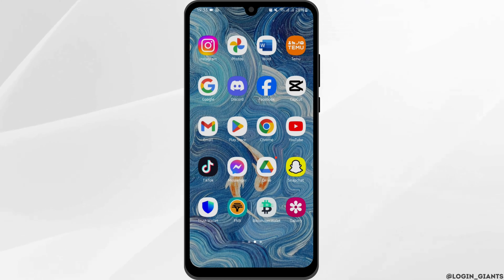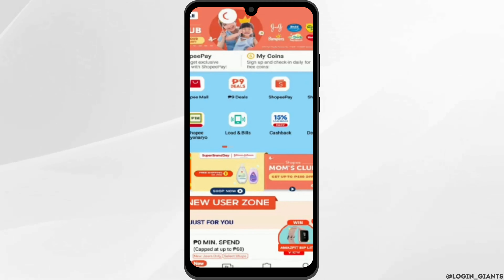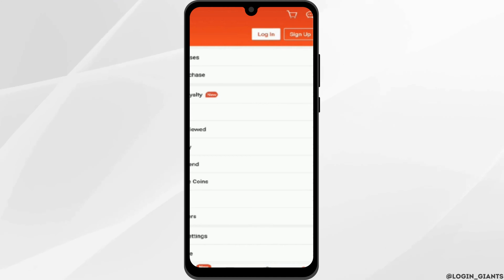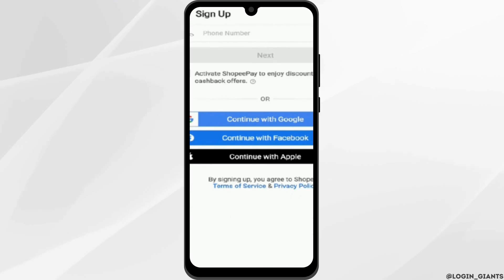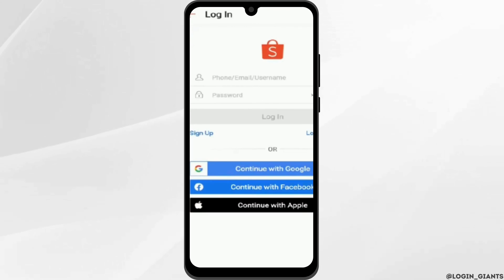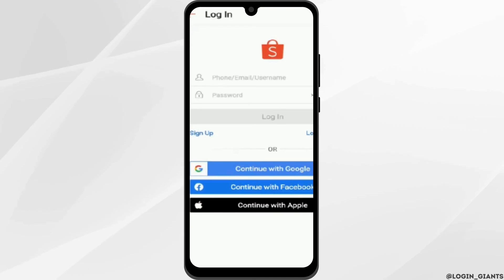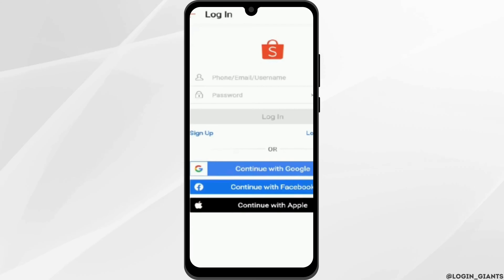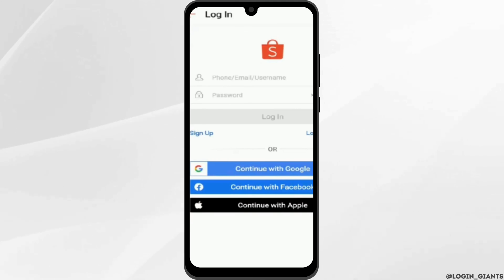How to Login Shopee Account on Shopee App (Full Guide)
Accessing your Shopee account through the Shopee app allows you to shop online conveniently. Follow this comprehensive guide to learn how to log in to your Shopee account using the Shopee app.

In this tutorial:
0:00 - Introduction
0:05 - How to Login Shopee Account on Shopee App

Discover the step-by-step process for logging in to your Shopee account via the Shopee app. The guide covers how to open the Shopee app on your device, navigate to the login screen, enter your credentials, and securely access your account. Follow these instructions carefully to ensure a smooth login process and seamless shopping experience on Shopee.

Login to your Shopee account on the Shopee app confidently using this easy-to-follow guide.